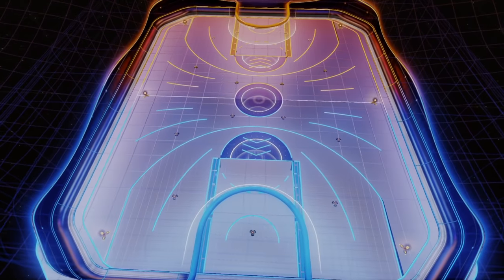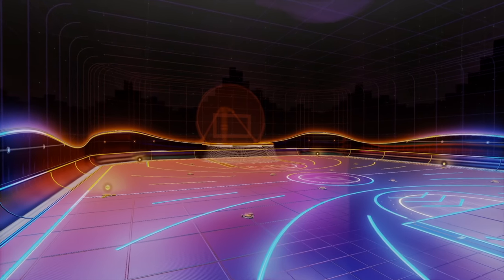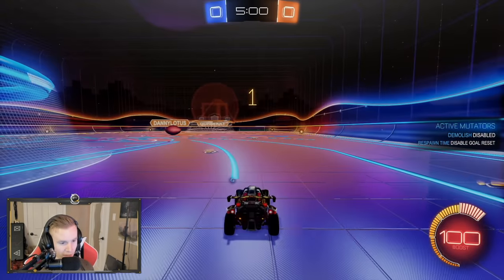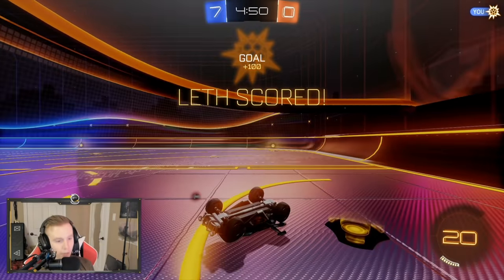I created a Rocket League MONSTROSITY...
Camera Settings:
FOV: 110
Distance: 270
Height: 110
Angle: -4
Stiffness: 1